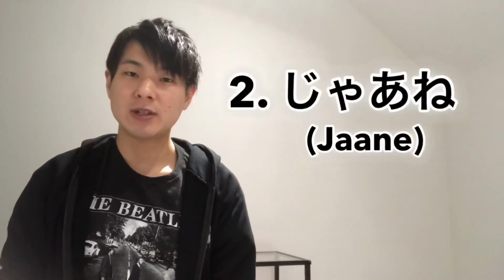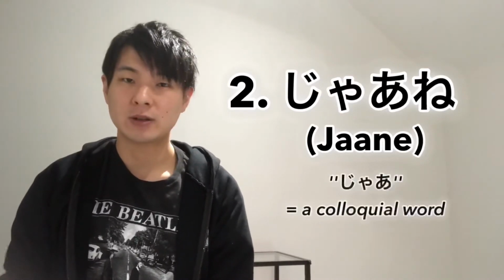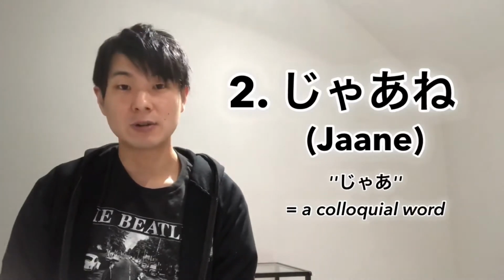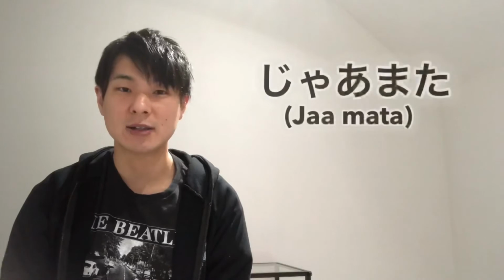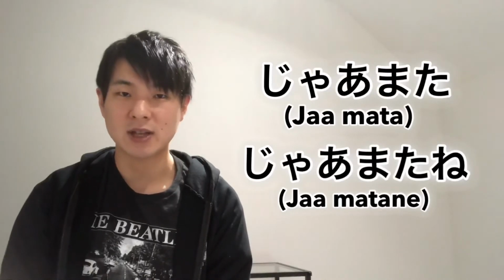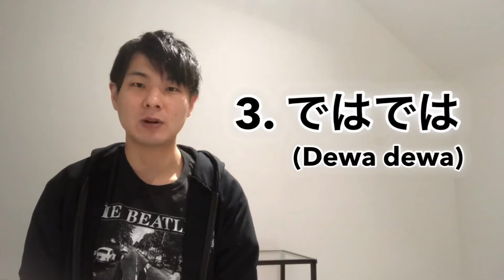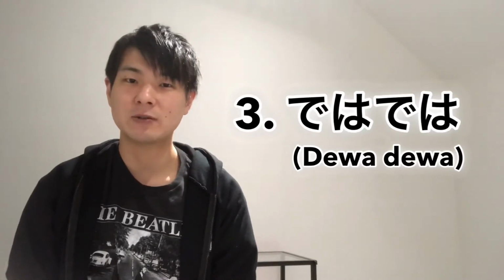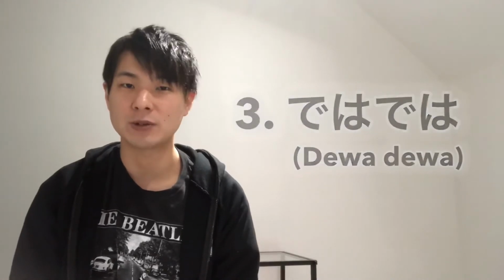5 Ways to Say ''See You'' in Japanese